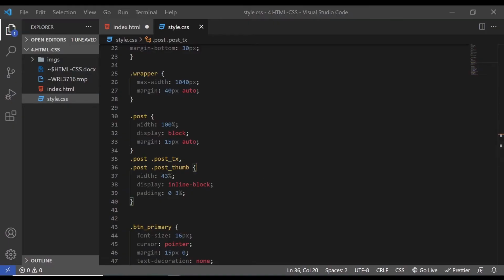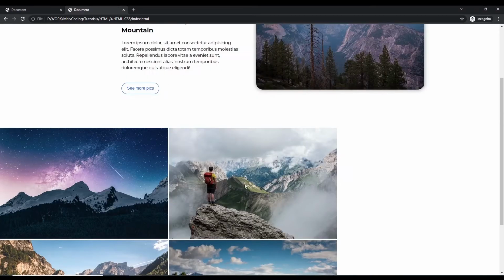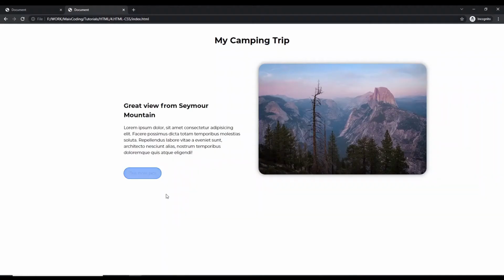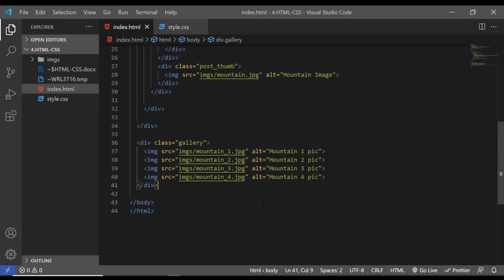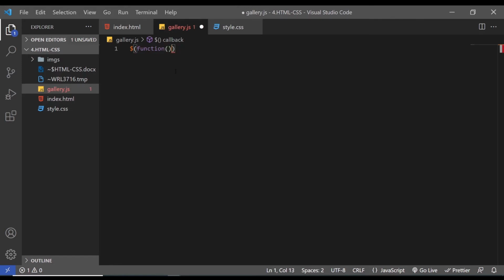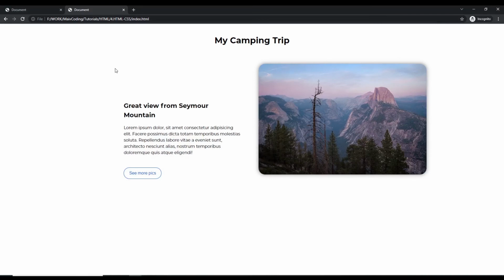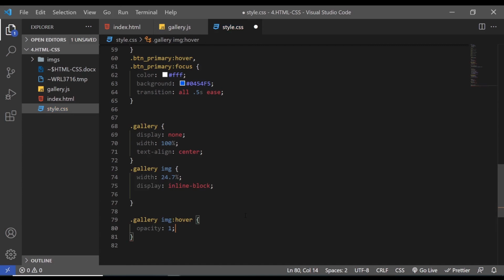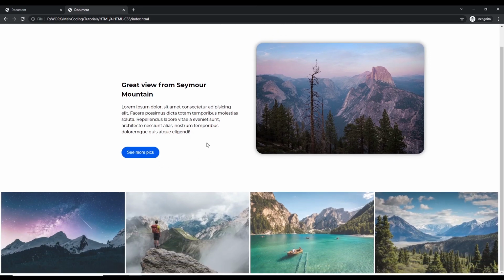4. HTML CSS - part 2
Forth tutorial from our Learn HTML & CSS series and part 2.

I am adding more CSS positioning, box shadows, hover effects and JS click effect to reveal our image gallery.